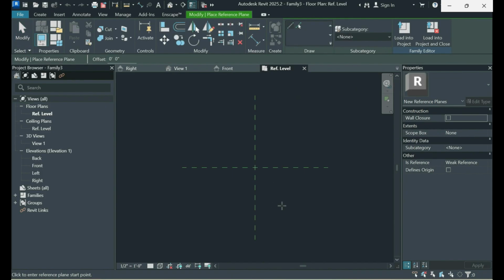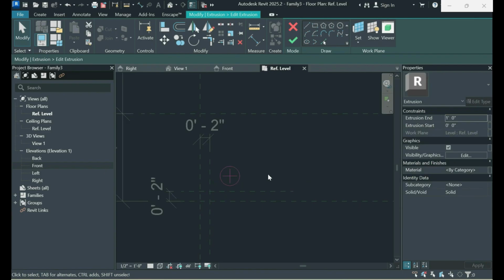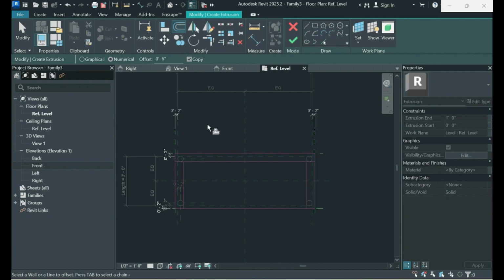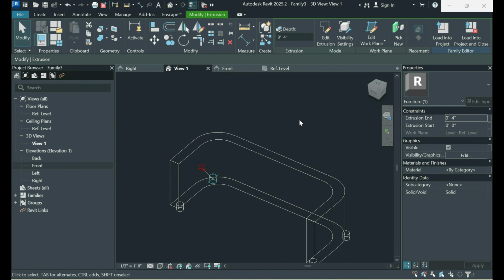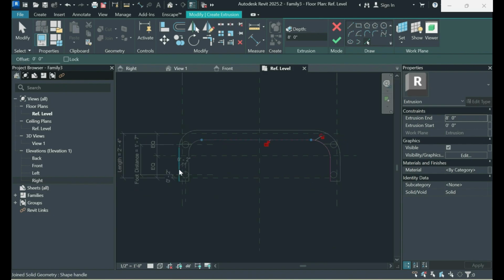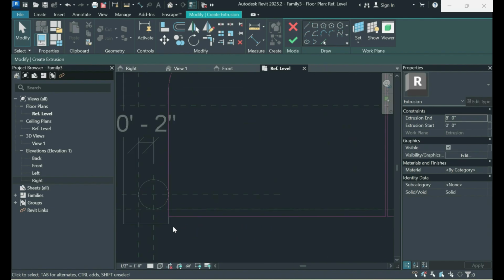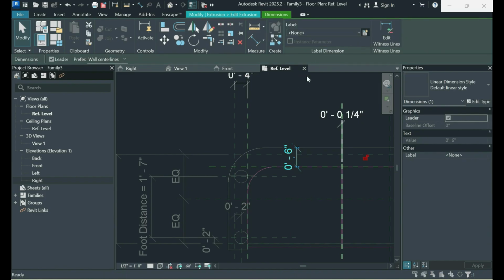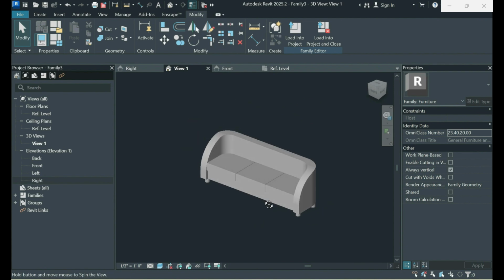How to Build a Parametric Sofa in Autodesk Revit (The Revit Kid) | Scratch to Pro.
Most Revit families break the second you flex them—here is the exact step-by-step framework to build a bulletproof, parametric sofa from scratch that scales flawlessly every single time.

Unlock the full potential of Autodesk Revit by mastering the art of custom family creation. In this comprehensive, step-by-step tutorial, you will learn how to design a stunning, aesthetically pleasing custom sofa completely from scratch using the fundamental "Golden Rules of Parametrics."

Whether you are looking to elevate your interior design presentations or build a robust library of flexible, high-performing assets, this guide breaks down complex parametric logic into simple, actionable steps. Discover how to build smart geometry that scales flawlessly without breaking when flexing parameters, ensuring your models are both visually striking and functionally reliable.

What You Will Learn:

The core principles behind the "Golden Rules of Parametrics" just watch a video here;

Step-by-step creation of a custom, aesthetically balanced sofa family from scratch
Techniques to ensure seamless flexibility and dimension control in your models
Best practices for keeping your Revit families lightweight and project-ready

Level up your BIM workflow today and never struggle with rigid, broken components again. If you missed the previous breakdown on parametric fundamentals, be sure to catch up.

Learn 3D Modeling step by step with tutorial based videos . The purposes of these video tutorials to learn CAD software with ease. I will explore you everything so you can clear your concept and I will tried my best to create very simple tutorials so you can learn from scratch.